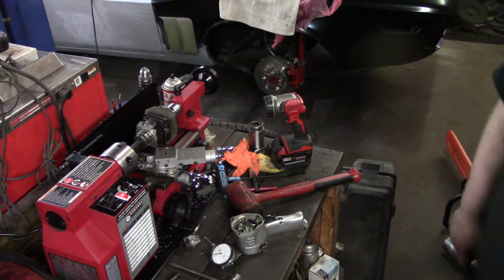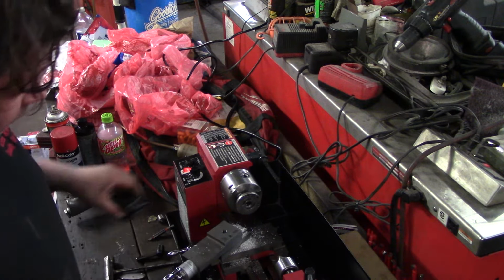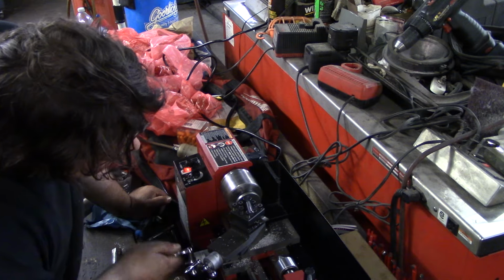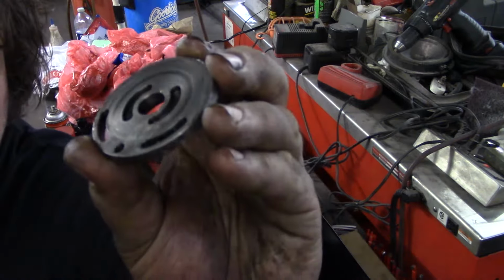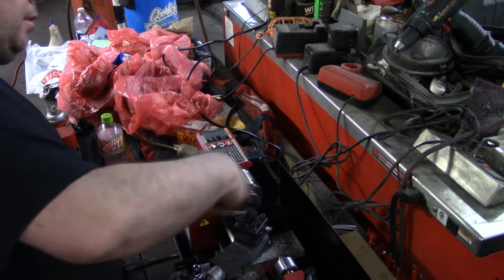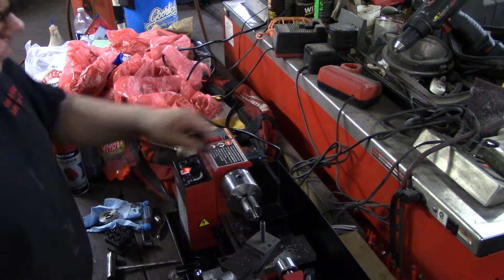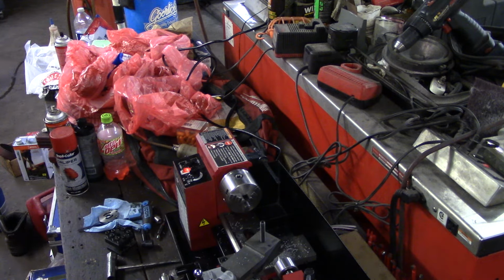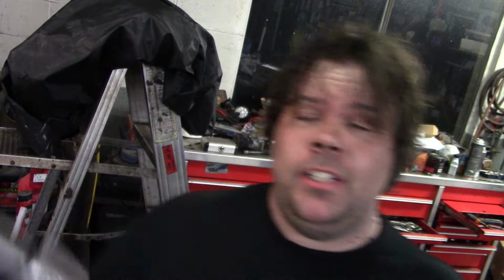Turning A Stihl 028 42 mm piston into A Super Wood Boss 46 mm Piston. With Easy Grinder Work.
Tips on fitting a 46 mm Piston into a Stihl 028 with 42 mm piston and cylinder. With A Harbor freight mini lathe cool extra project Ingersoll rand 231 rebuild. If you want me to show you how to cut a cylinder on a lathe put it in the comments,